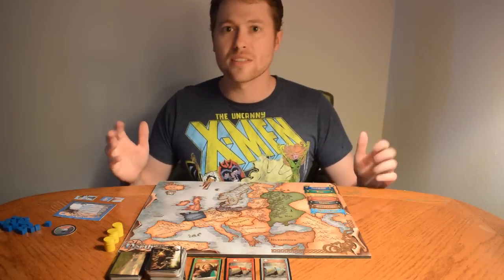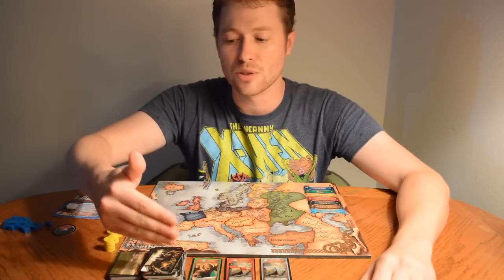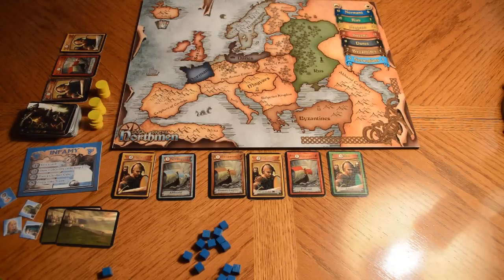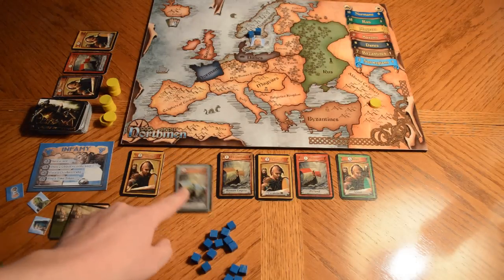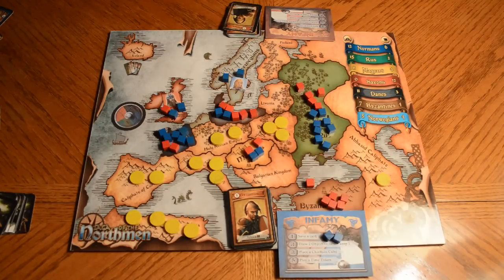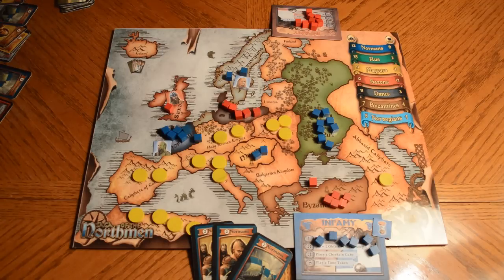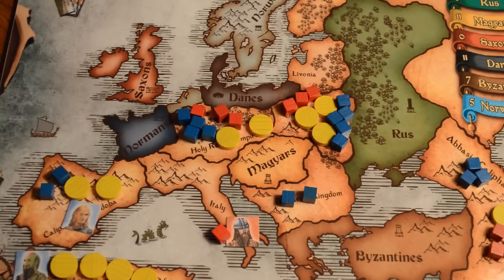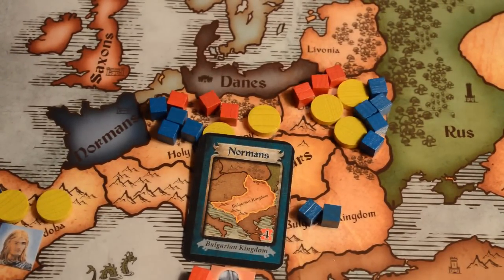Saga of the Northmen - How To Play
Board game kickstarter by Minion Games.